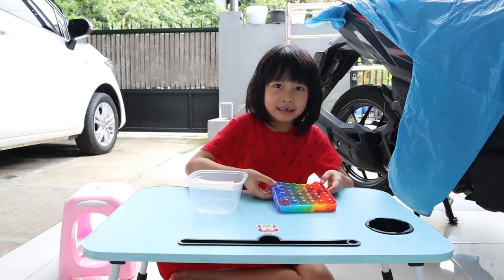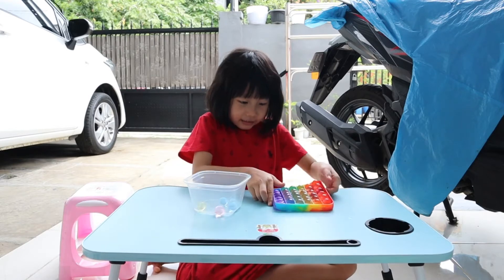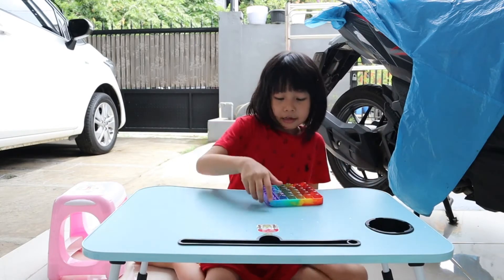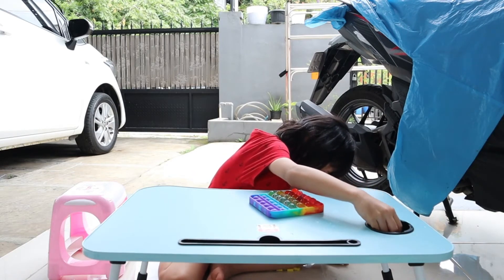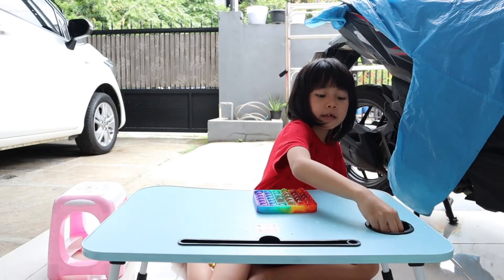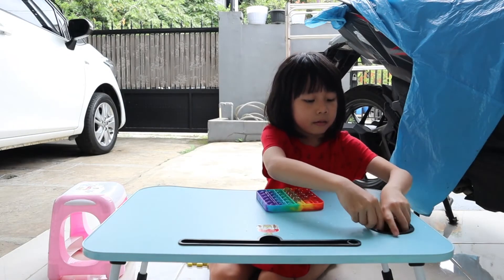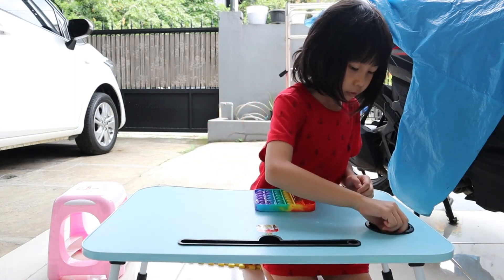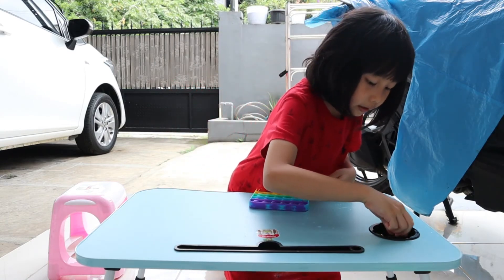Playing with Orbies and Pop It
Grace is Playing with Orbies and Pop It at home